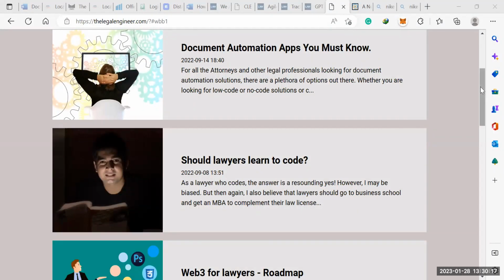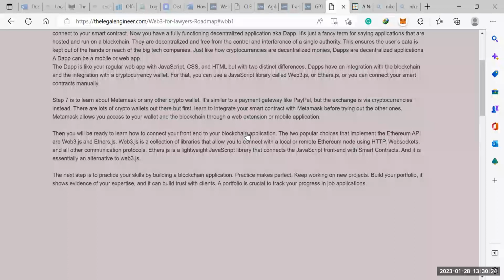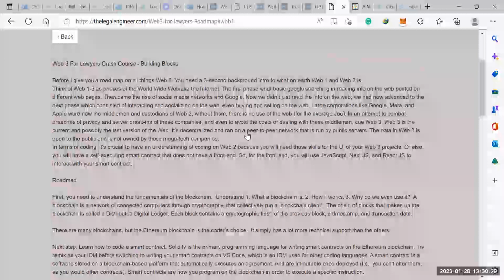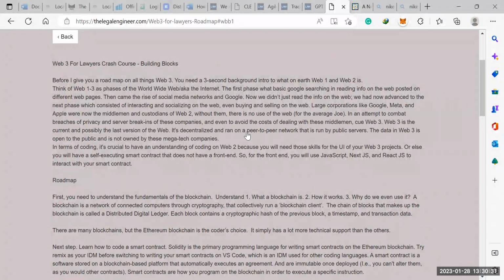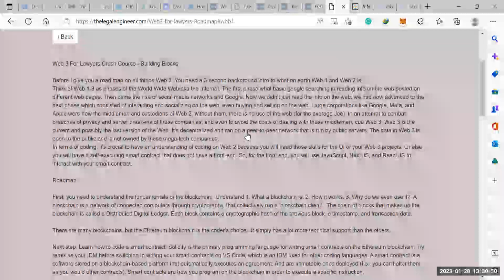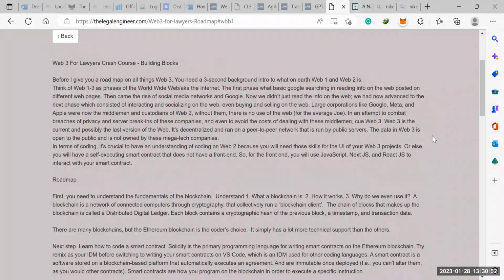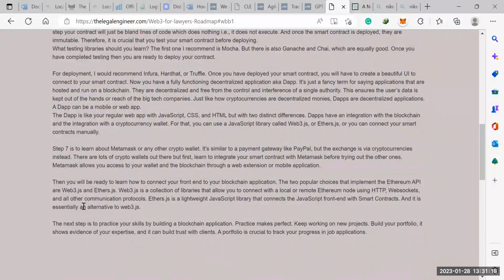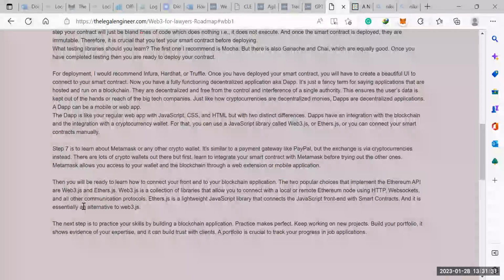Web3 for Lawyers - Crash Course and Roadmap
Want to learn about what on earth Web3 is, and how it applies to the Law? You've come to the right place. In this video, I discuss the article I wrote on how lawyers can educate themselves on Web3. I.E Web3 for lawyers.